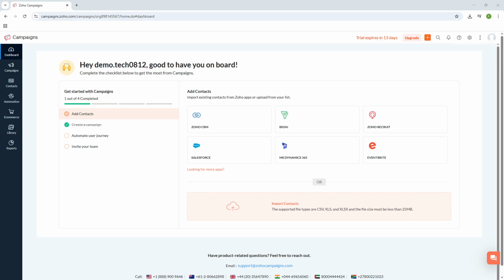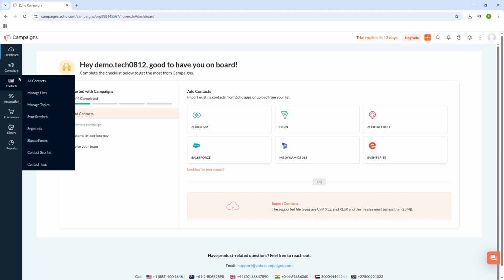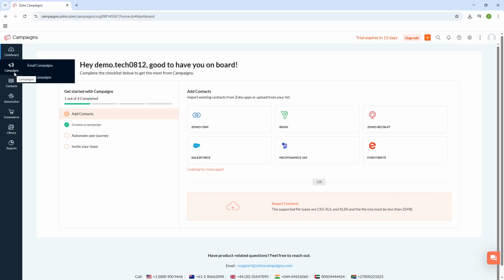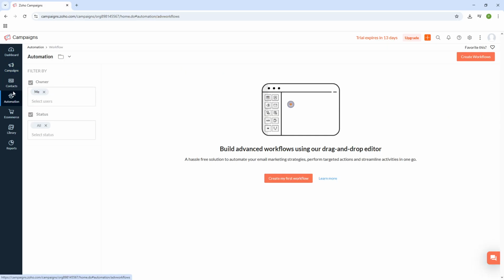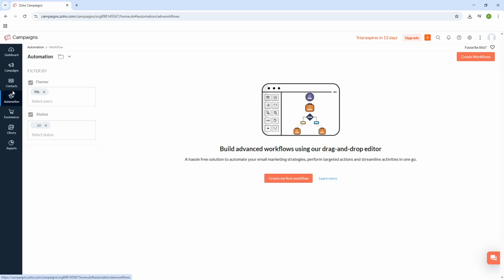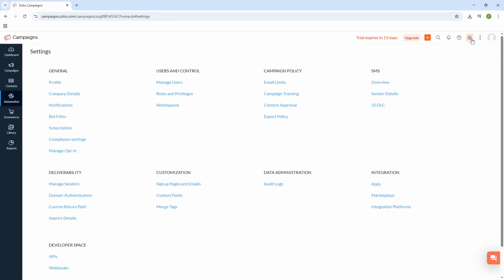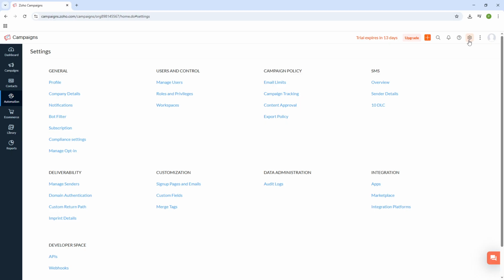How Zoho Campaigns Works [2026 Full Guide]